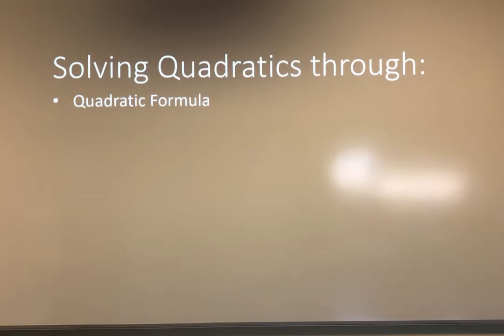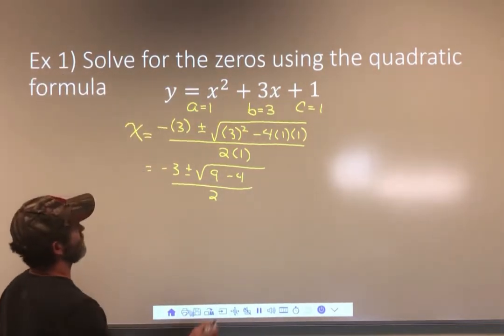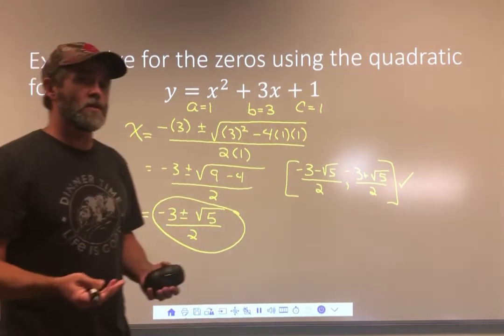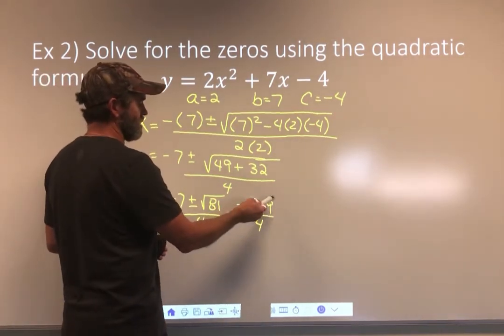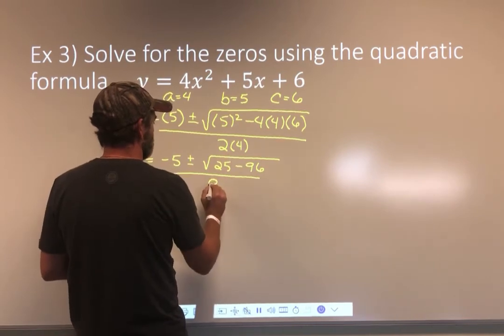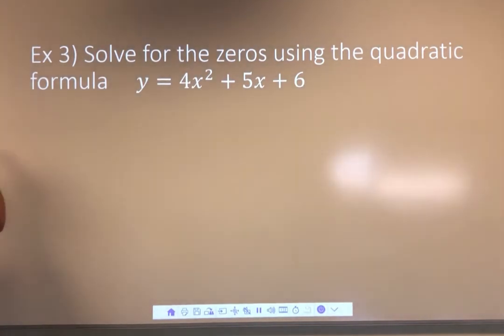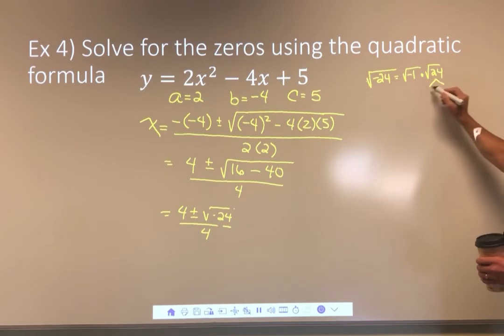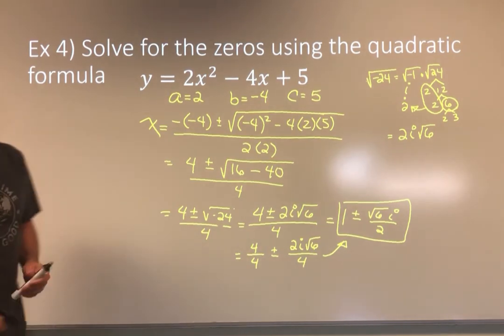Solving quadratic equations by using the quadratic formula.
Solving quadratics through the use of the quadratic formula.  Problems involve reducing radicals and imaginary numbers.